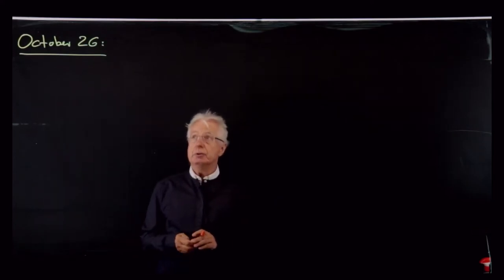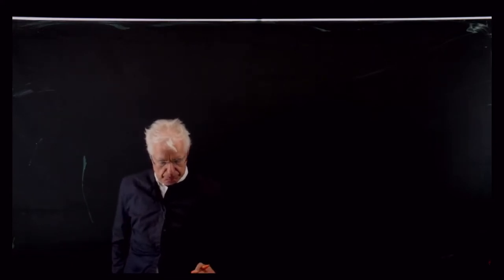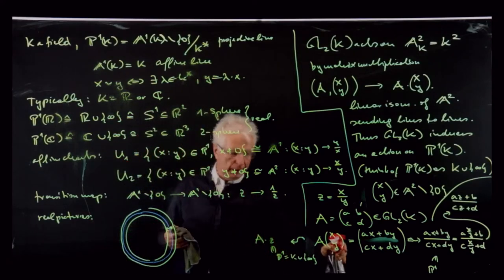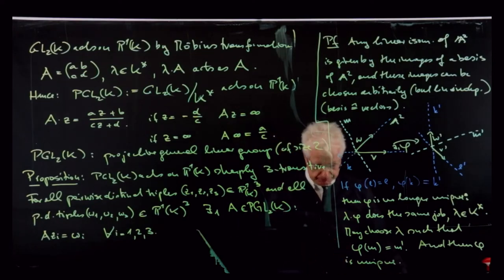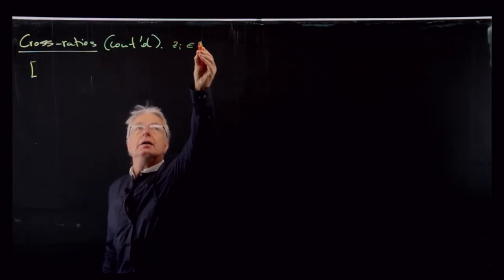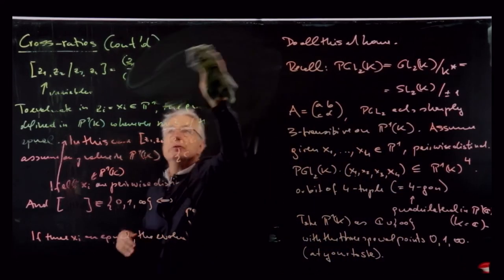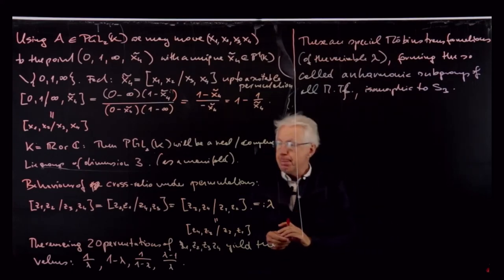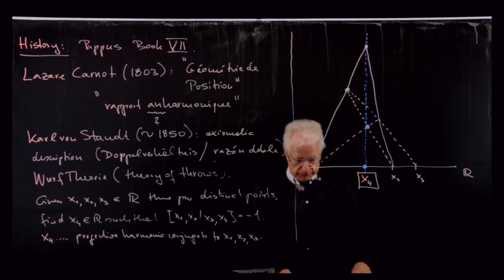Moduli of n points on the projective line - Part 5